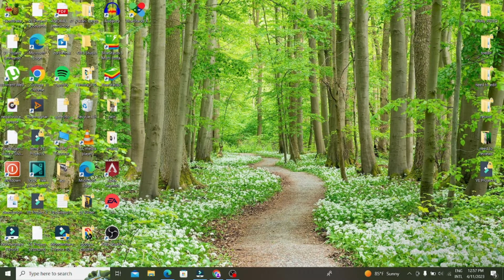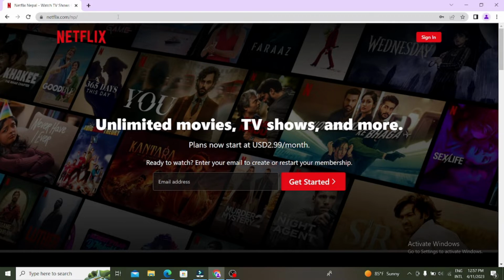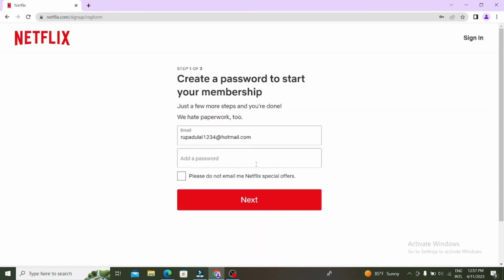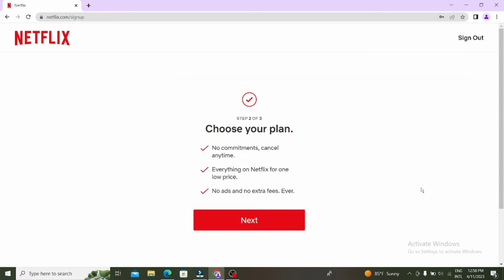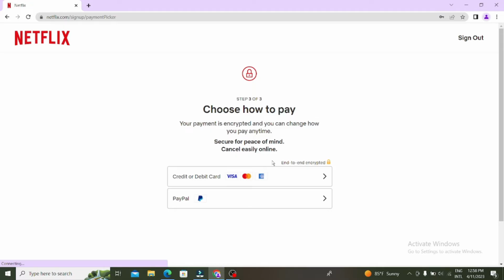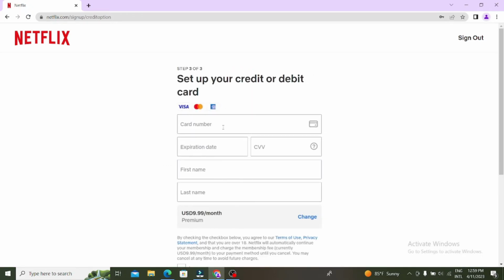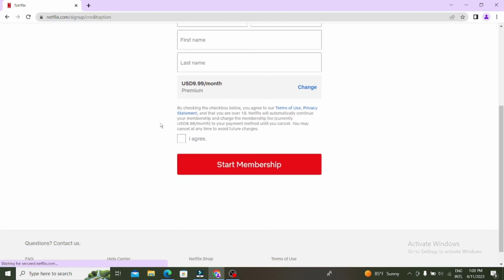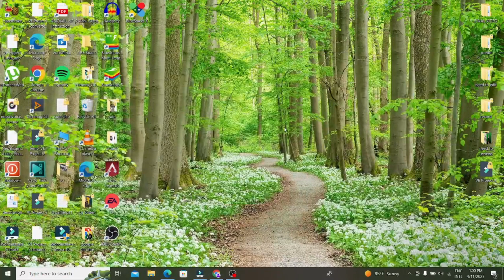How to Create a Netflix Account 2023? Netflix Sign Up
In this video I am going to guide you How to Create a Netflix Account .

0:00 - Intro
0:20 - How to Create a Netflix Account
2:15 - Outro

Hey EveryOne!